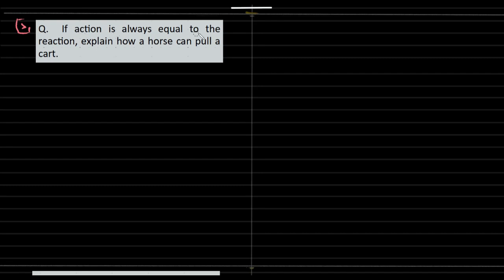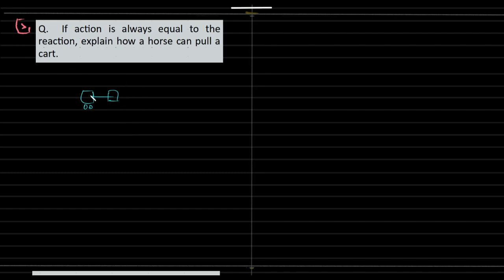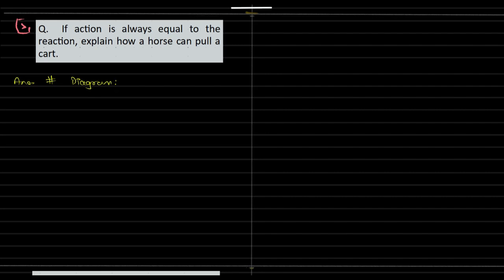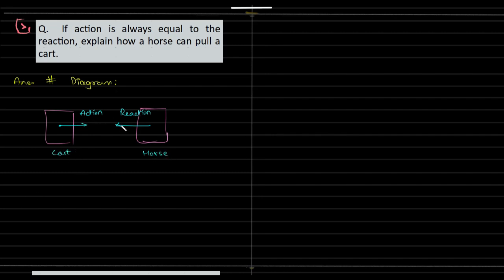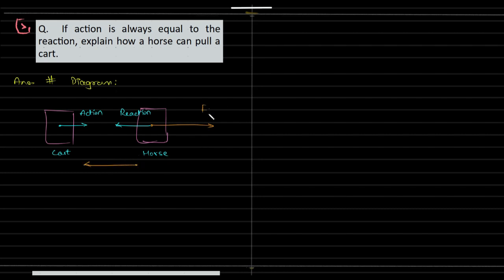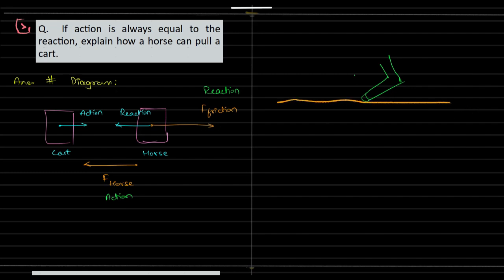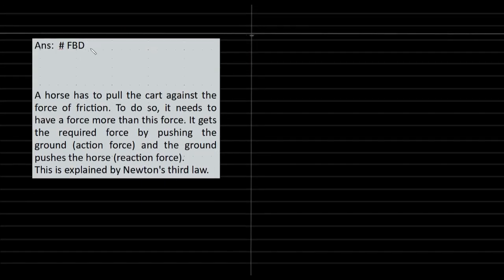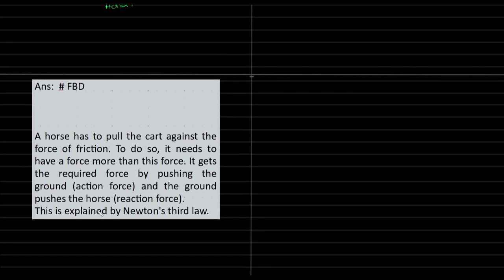9 10 H 1 Numerical E